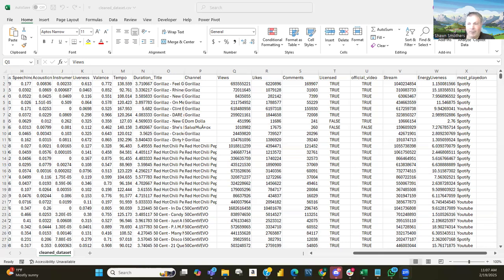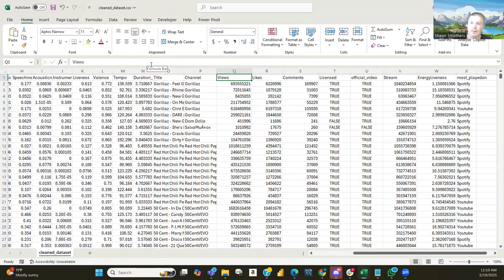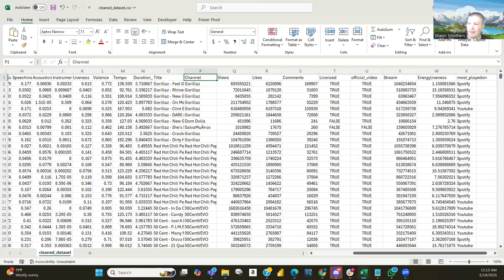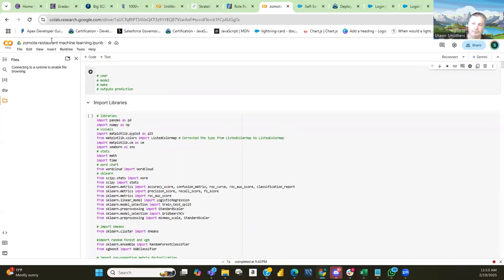Bridging the gaps related to Salesforce Trailhead: Agentforce, data cloud, machine learning, gen ai